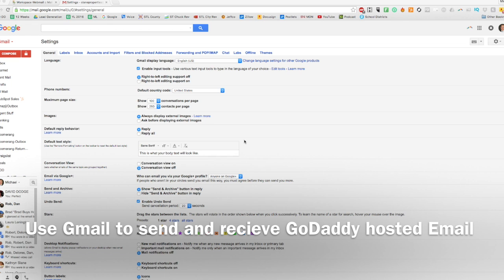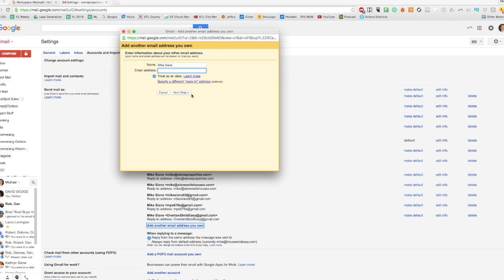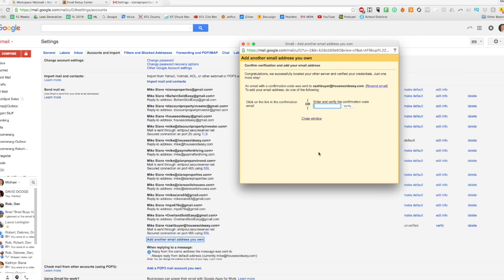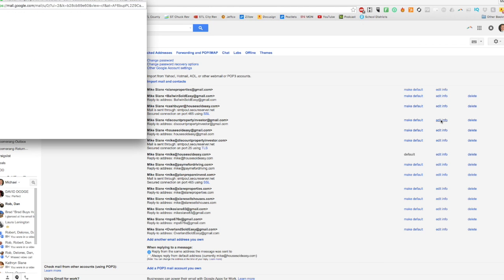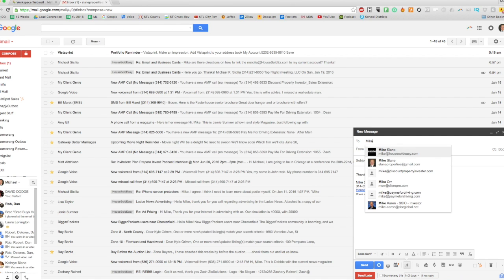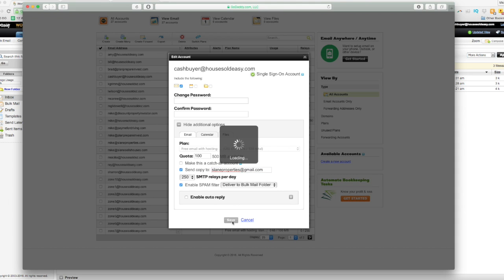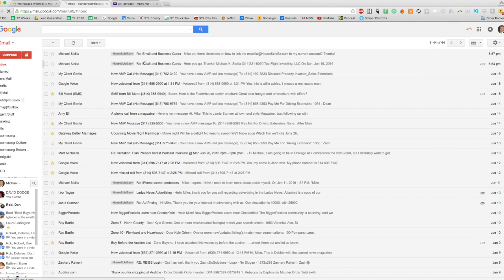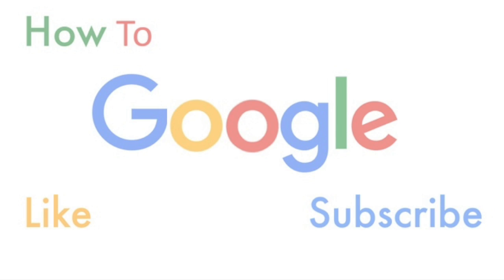How to Combine Gmail and Godaddy Email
How to Send and recieve email with gmail and godaddy.

How to Google shows how to use gmail as your primary email account instead of working with the GoDaddy email system.

This is a bit more complicated process to get Godaddy and Gmail email talking to each other but when you are finished it will make your life way easier. Use Gmail to send and receive all of your email from multiple GoDaddy accounts. Don't log into multiple Godaddy Emails use one central email account at Gmail and save time. You can send and recieve from any of your Godaddy Email accounts through one Gmail Email account. Setup is quick and relatively painless if you know what to do.

Intro Video Credit to Google.com - Doodle published 09/01/15